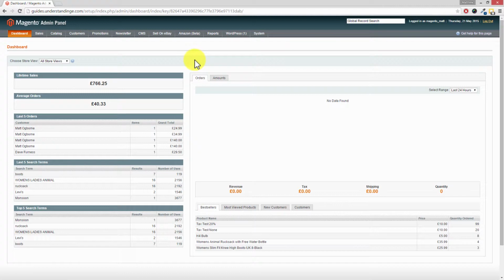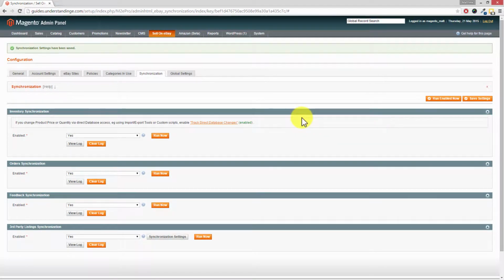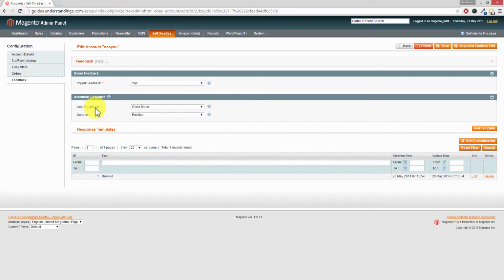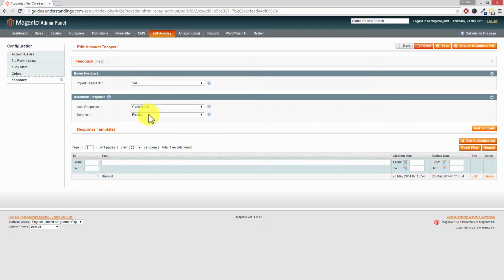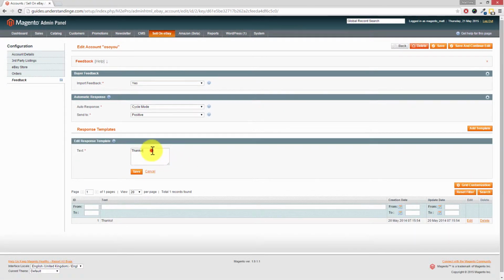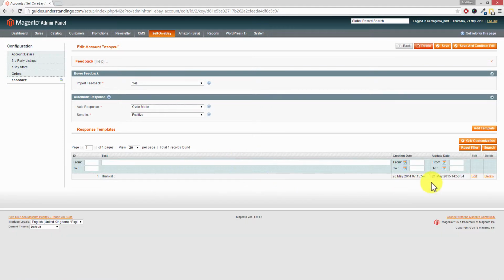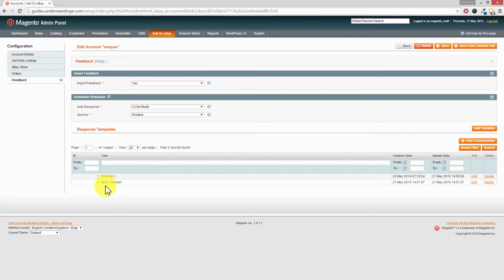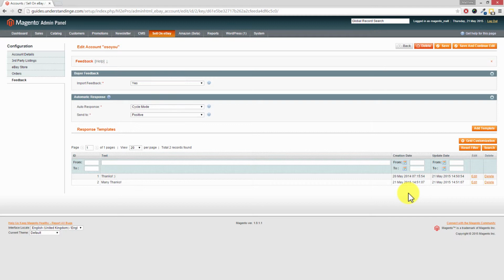How to Set M2EPro to Leave eBay Feedback Automatically (AND Leave Random Comments)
In this Magento Basics tutorials, we're gonna show you how to set M2E Pro to leave eBay feedback automatically (and leave random comments).

To start with, go to:
1. Sell on eBay
2. Configuration - make sure that you're on the synchronisation tab

By default M2e Pro will not bring in your eBay feedback so you have to change "Feedback Synchronization" to yes, from this you are now ready to set the eBay feedback automatically.

If you have multiple eBay accounts you have to setup them up separately.

Automatic feedback is limited only to 80 characters so better make your feedback short and professionally made if possible.

There are few steps to consider when setting M2EPro to leave eBay feedback and all are shown and explained well in this tutorial all you need to do is to listen carefully and follow us as we show you the steps in the above video.

Matt & Dave